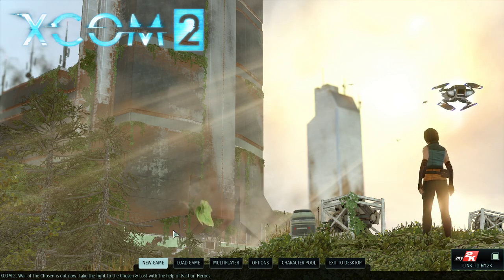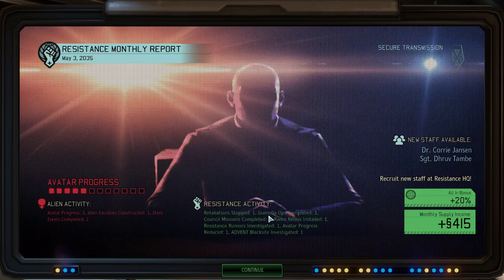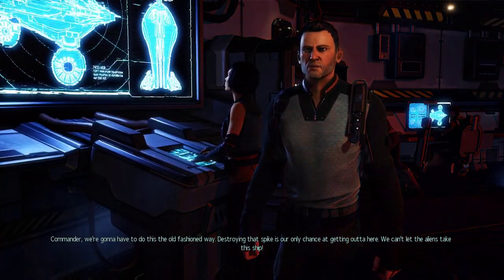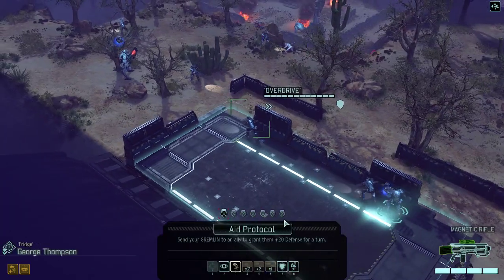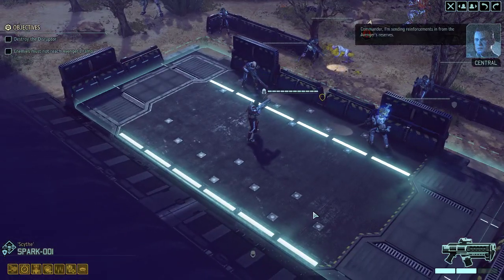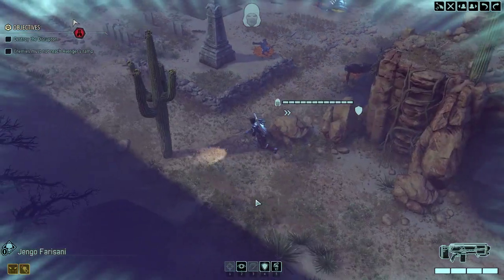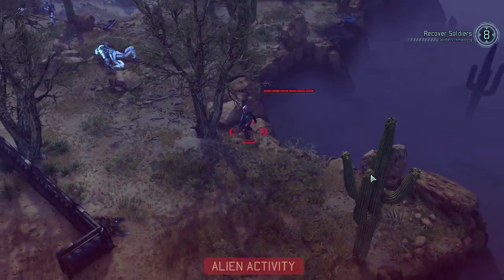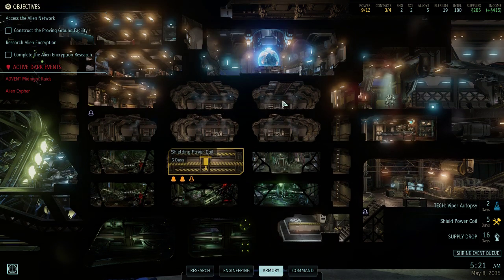DisturbingPuppet plays XCOM 2 (part 8)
Hello all, I am DisturbingPuppet. I occasionally stream games and then later upload them here. This is a continuation of a game of XCOM 2, from a stream. I played a lot of Enemy Within and Enemy Unknown, but I've only played through XCOM 2 once before, but It has been a while and I'm a little rusty at the start so please don't be too hard on me. Thank you very much for watching.